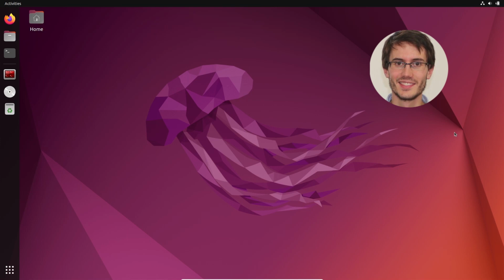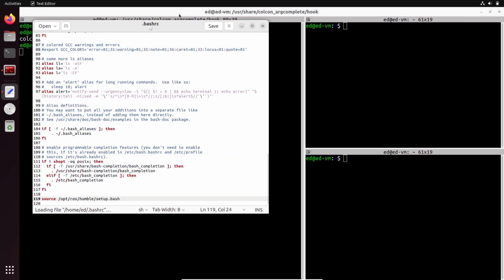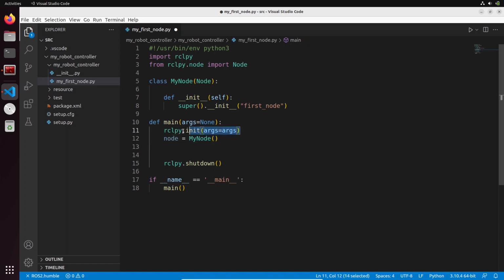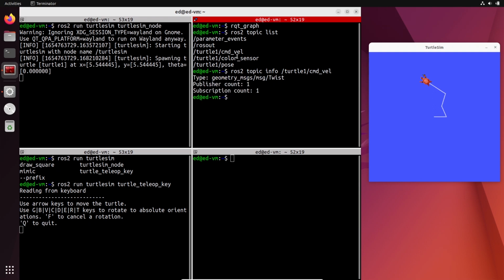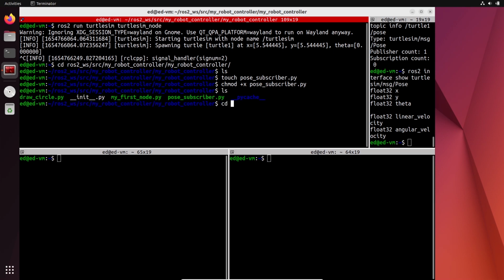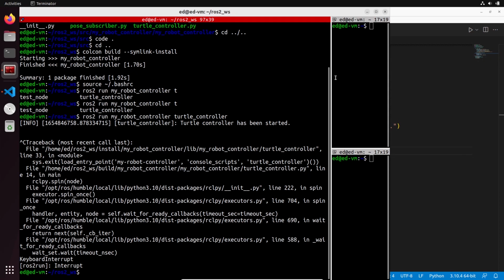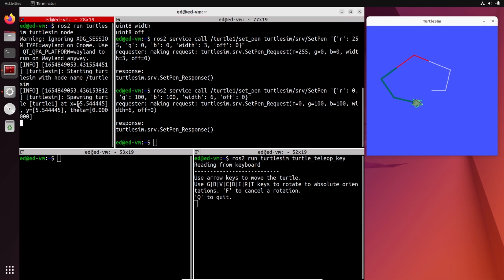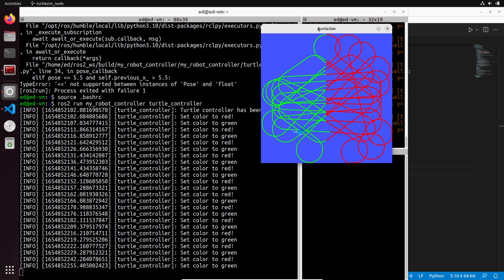ROS2 Tutorial - ROS2 Humble 2H50 [Crash Course]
This ROS2 Tutorial [Crash Course] will get you started with ROS2 Humble in no time. Step by step and hands-on lessons only! You will learn how to work with ROS2 Nodes, Topics, Services, etc.

⏱️ Chapters
(0:00:00) Intro
(0:02:04) Install and set up ROS2 Humble
(0:11:39) Start your first ROS2 Node
(0:21:29) Create and set up a ROS2 Workspace
(0:29:18) Create a ROS2 Python Package
(0:39:37) Create a ROS2 Node with Python and OOP
(1:03:35) What is a ROS2 Topic?
(1:14:05) Write a ROS2 Publisher with Python
(1:33:16) Write a ROS2 Subscriber with Python
(1:48:21) Create a Closed Loop System with a Publisher and a Subscriber
(2:12:37) What is a ROS2 Service?
(2:26:33) Write a ROS2 Service Client with Python